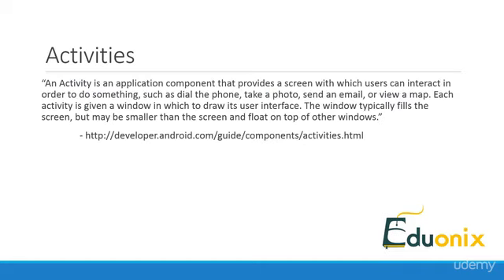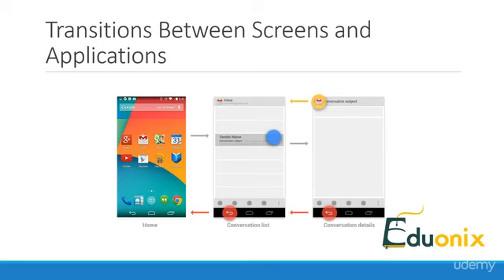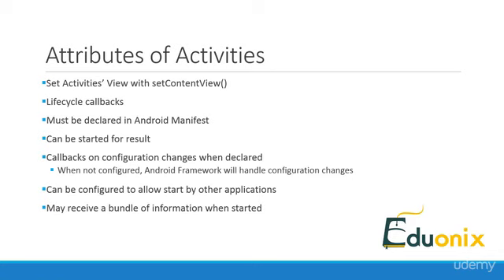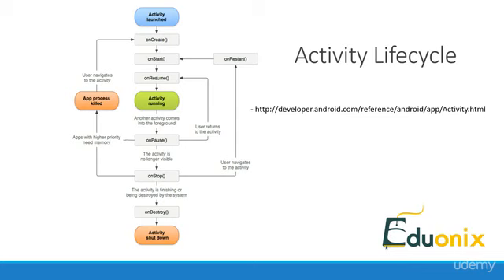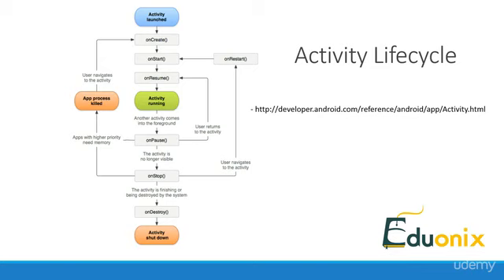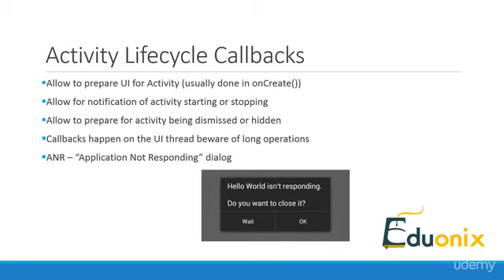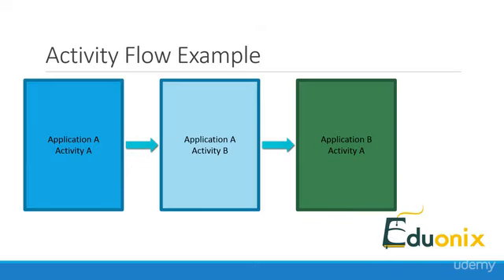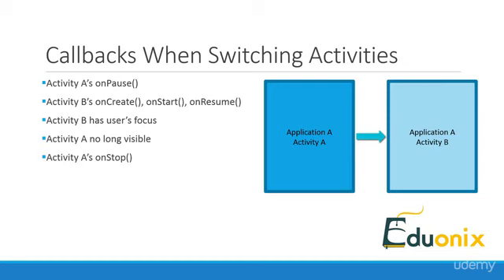Android App Development || Activity Class